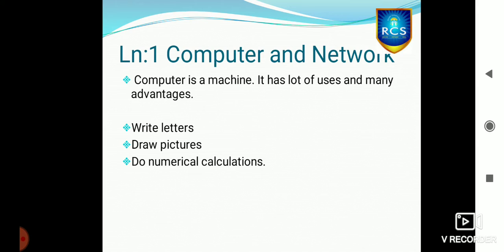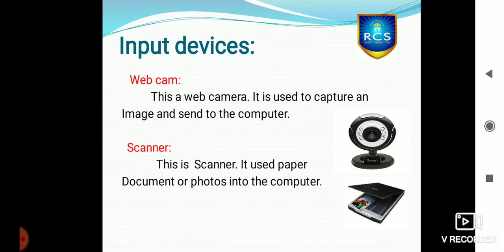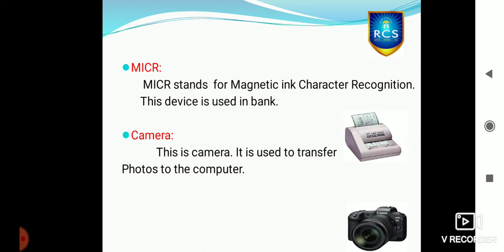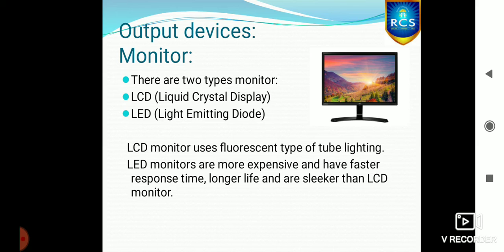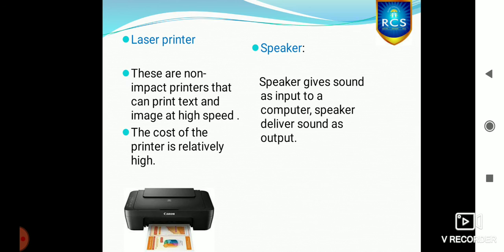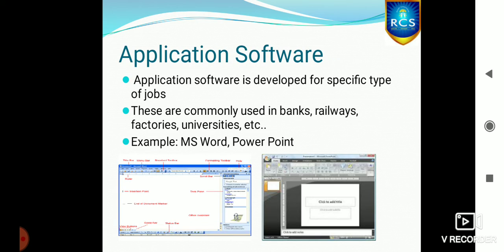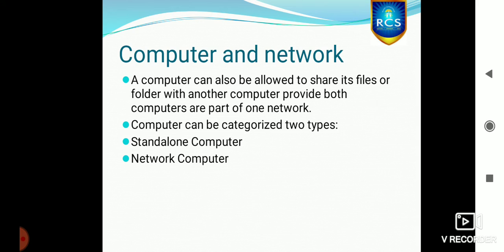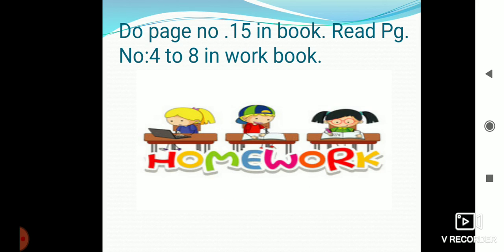G5 C.S 08.08